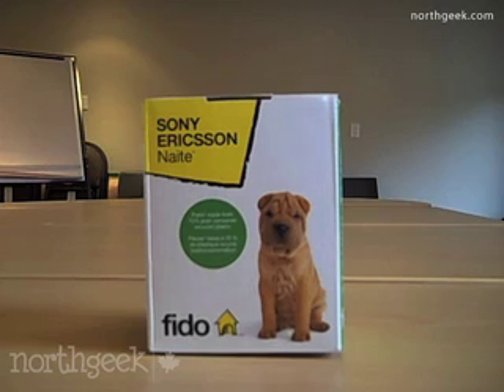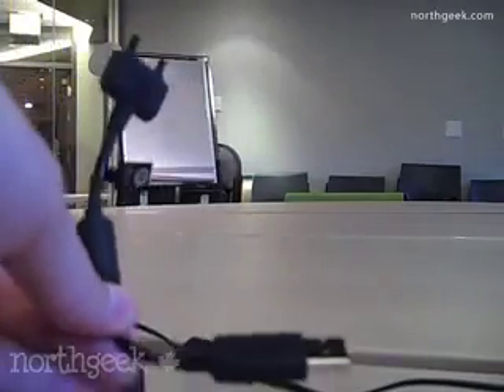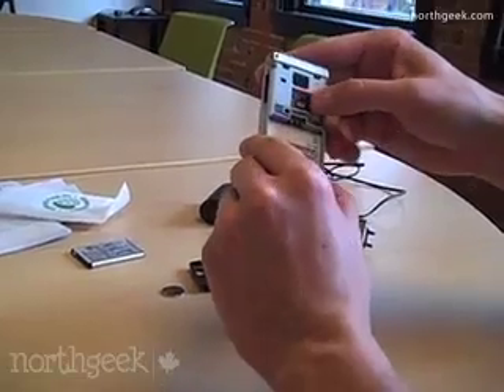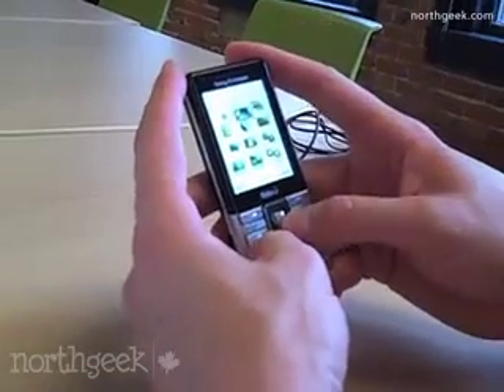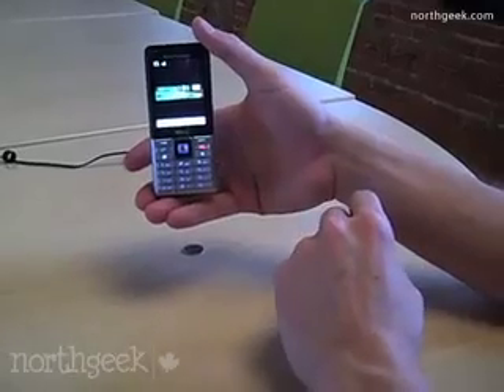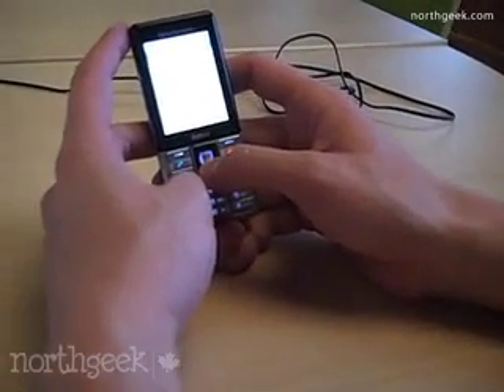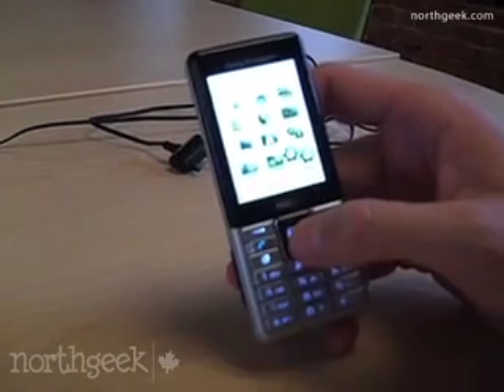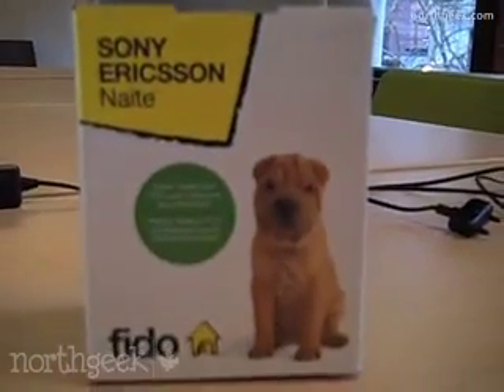NorthGeek Review: Sony Ericsson Naite eco-friendly GSM phone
This phone from Sony Ericsson (on Fido in Canada) is environmentally friendly, and a pretty good phone! Check out northgeek.com for more.